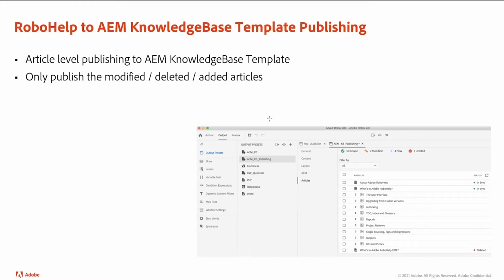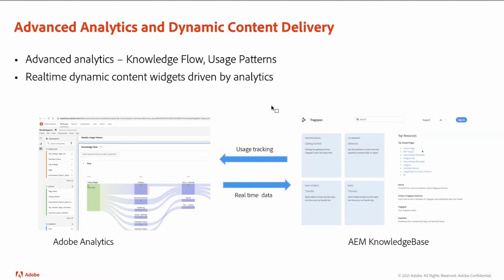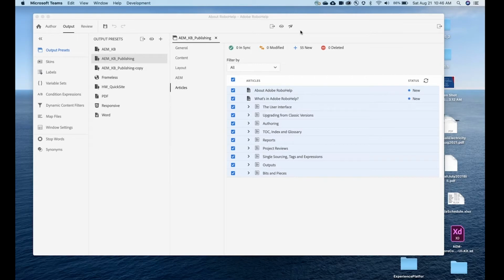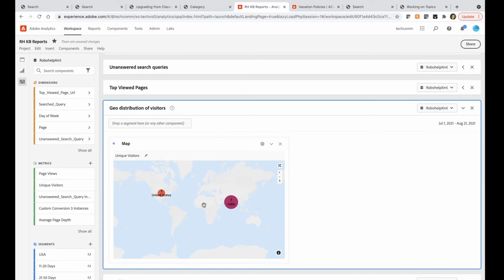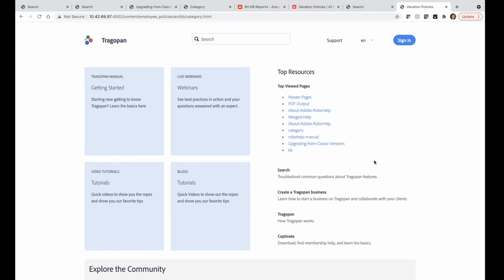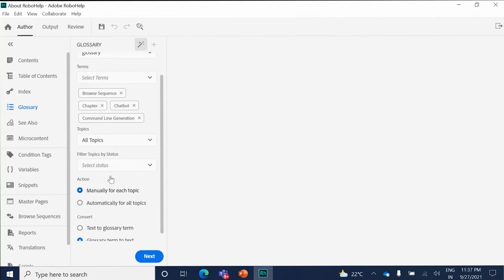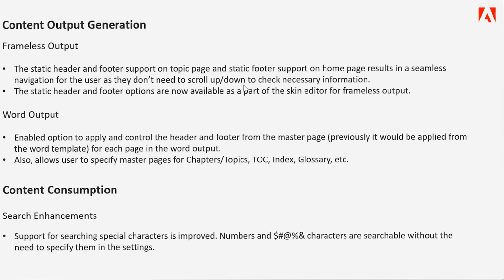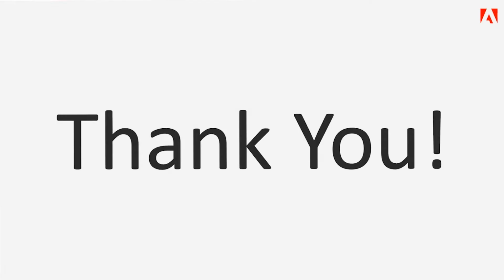Adobe RoboHelp September 2021 Update 6 Webinar Recording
Watch the exclusive webinar recording on the latest update of Adobe RoboHelp to learn how to publish technical content from Adobe RoboHelp to Adobe Experience Manager Knowledge Base.